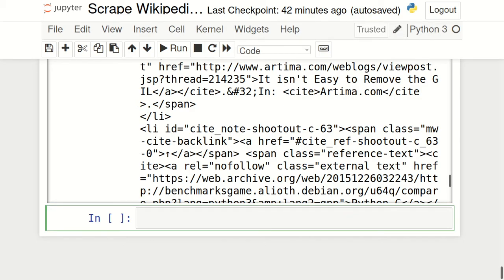Scrape Wikipedia with Python part 6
Wikipedia is one of those largest platforms which provides almost every piece of information for free. From your kindergarten till today, you must have visited this platform at least once to get any information from school presentations to professional research, Wikipedia helps everybody. In this lecture, I will take you through how to scrape Wikipedia articles with Python.
Unlike other sources of information websites, Wikipedia has its API to scrape data from its articles. Python being a general-purpose programming language provides packages for almost every task. So we have a package named Wikipedia for Python which we can use to scrape Wikipedia articles using Python.